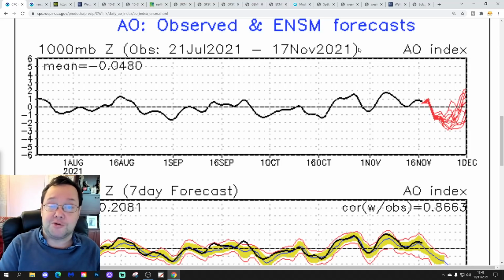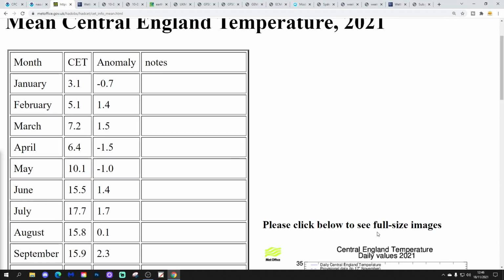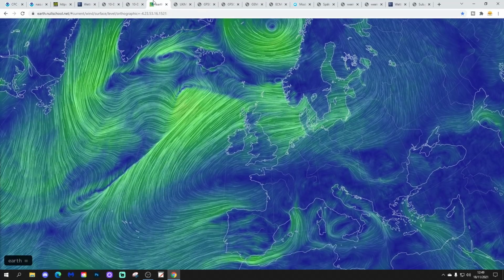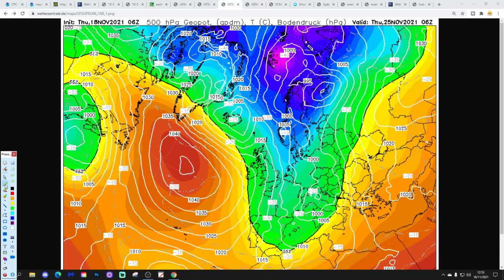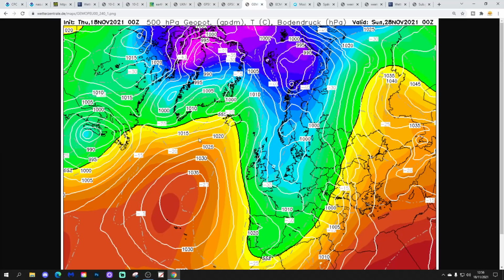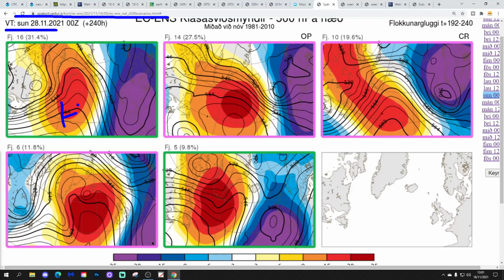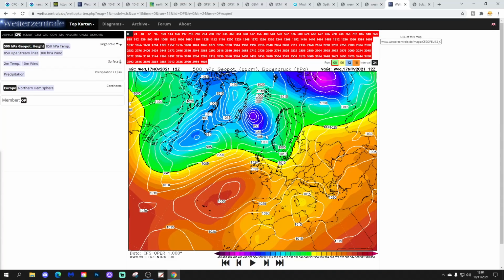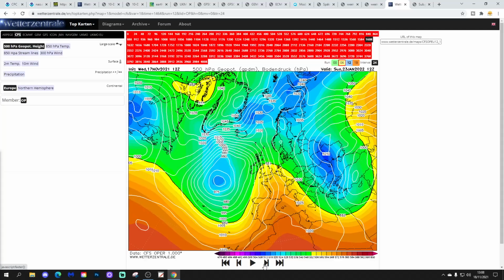Ten Day Forecast: Still Looking Colder And Rather Wintry For Late November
Hello everyone and thanks for tuning in to today's video. We're going to look at the weather for the next ten to fourteen days for this video. Day ten will take us to the twenty-eighth of November and we'll be able to extend out beyond that with the extended GFS and ECM ensembles (they run to around a couple of weeks) - We'll have a look at CFS v2 for the next four weeks to the first half of December at the end of the video.

The weather will remain mild and dry for the next for the next few days but looking ahead to the weekend and next week the weather may well become colder with winds turning into the north. Initially the temperature will become cooler to colder but if we pull in a second northerly shot later next week the weather might turn very cold and wintry before months end...  Still looking colder and wintry for late November... Not much change today!

💡  Video Credits: 💡

💡  GWV Links: 💡